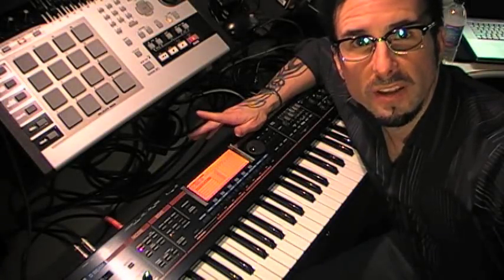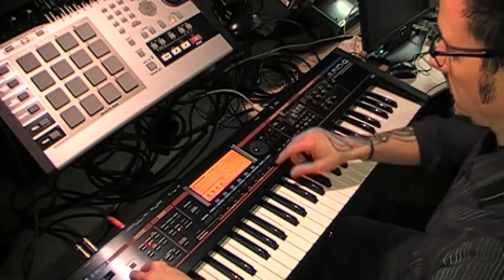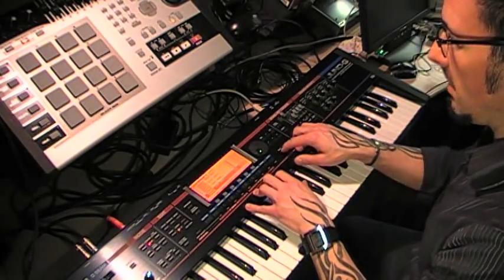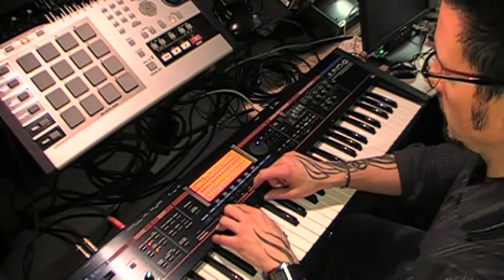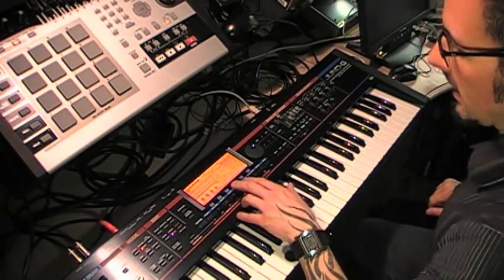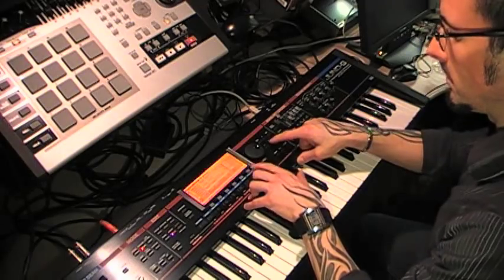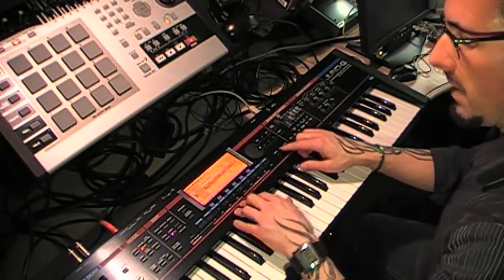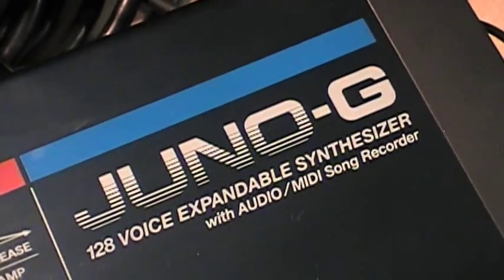Roland Juno-G v2.0 Sampling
Using the new sampling features in the Juno-G v2.0 update.